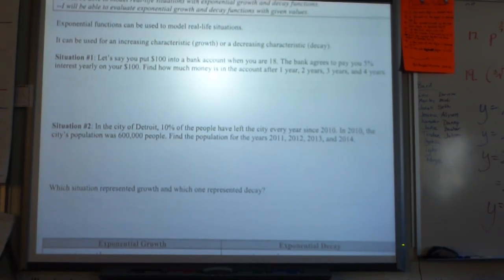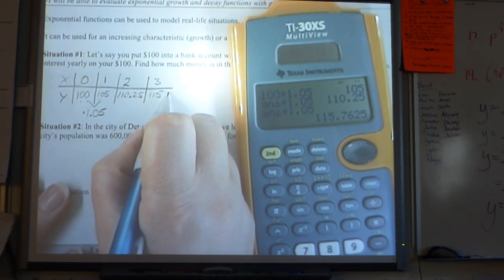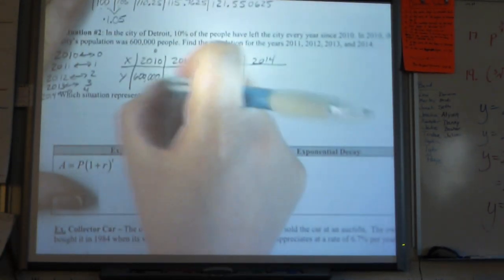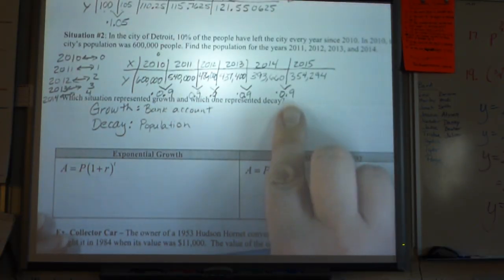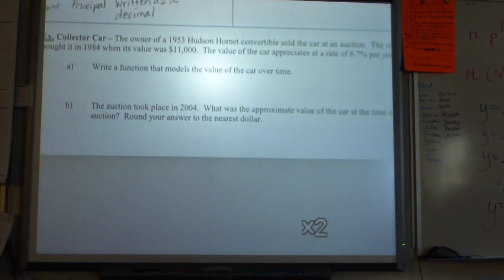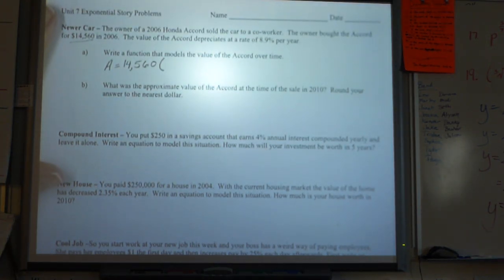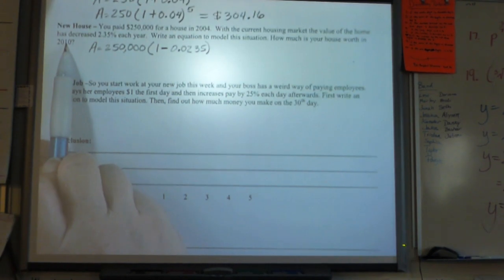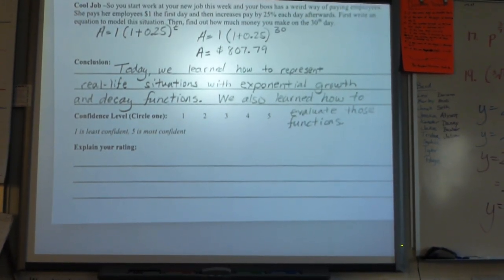6 Exponential Growth and Decay Story Problems Notes